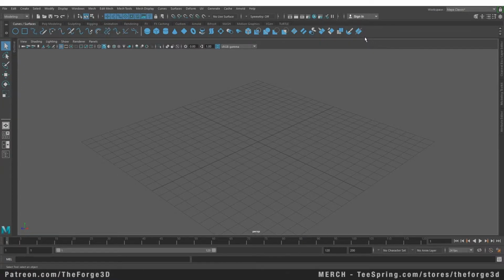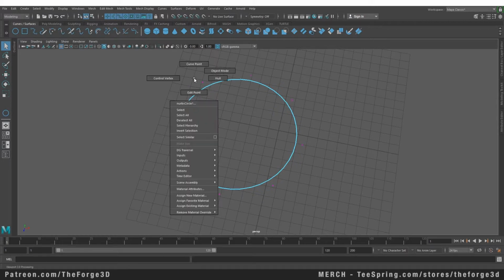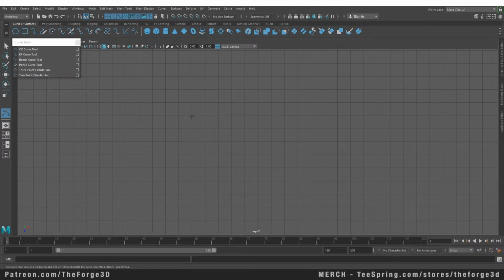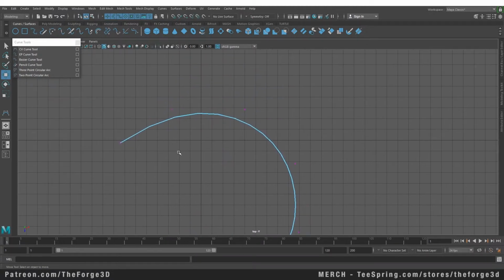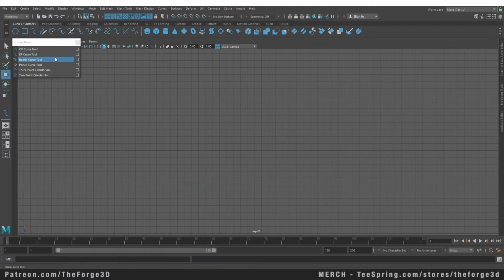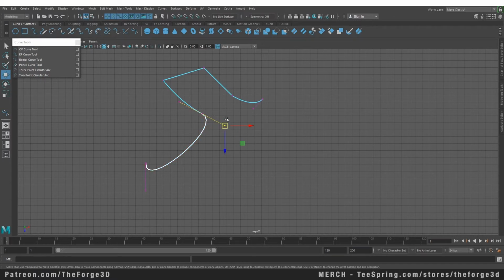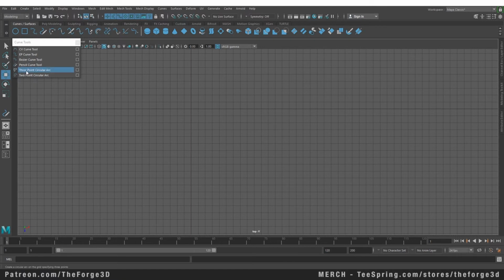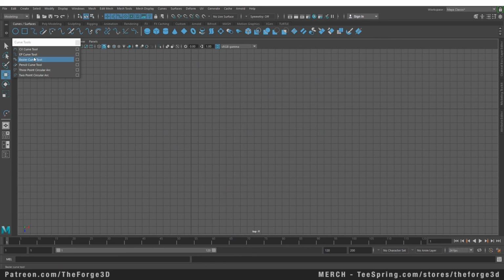MAYA MASTERCLASS 28 - Lets talk about NURBS Curve Tools ( Beginner Tutorial )